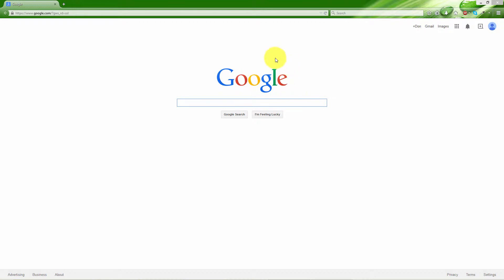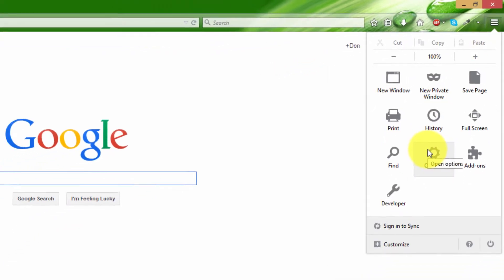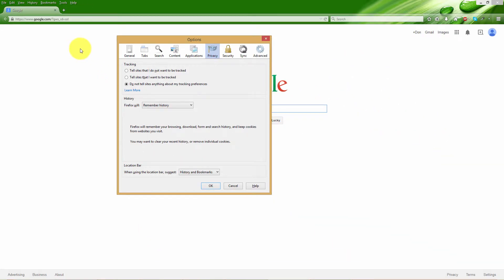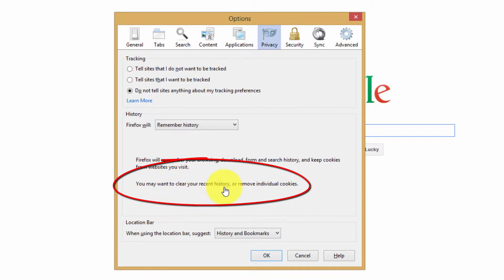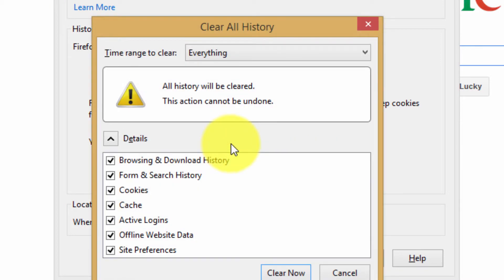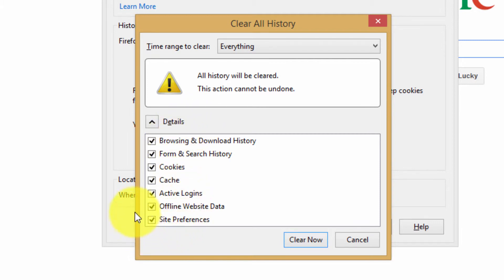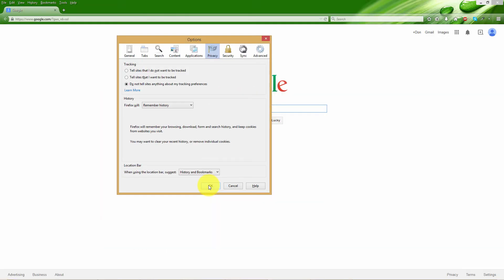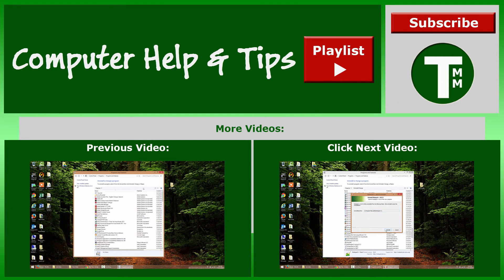T4: How to Clear Browser History in Firefox, Cache, Cookies, Passwords, Personal Internet Data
This video shows you how to remove all of your personal information from Firefox's browser.  Protect your data and make sure the page that your going to is current by at least removing your Cache.

Going into the browser options allows you to check and uncheck the types of data, such as history, cached files, cookies, passwords, temp, and other settings.